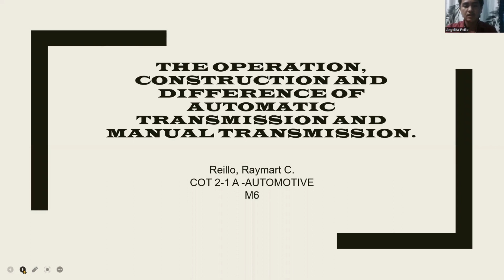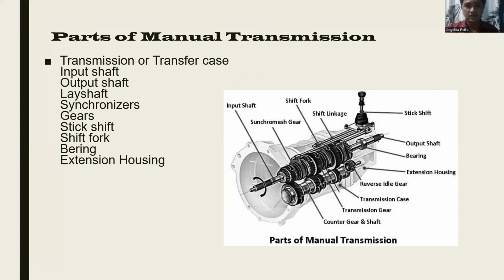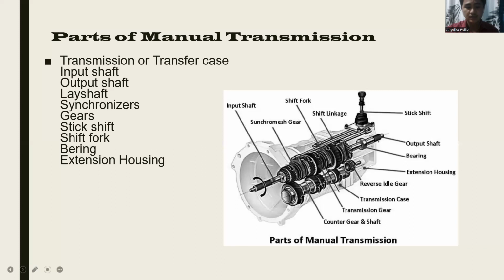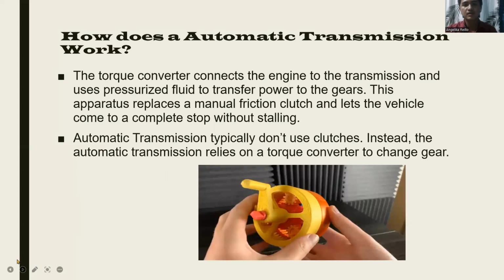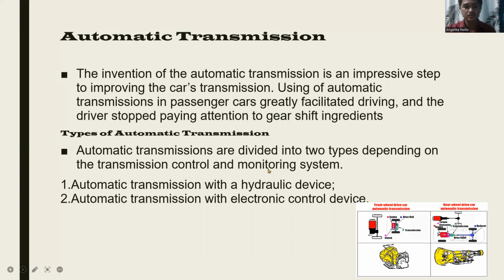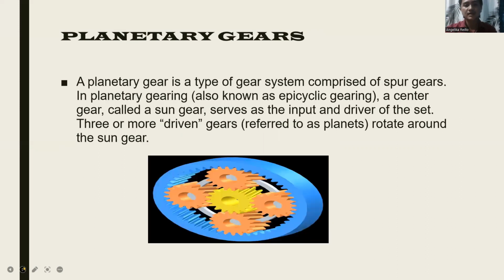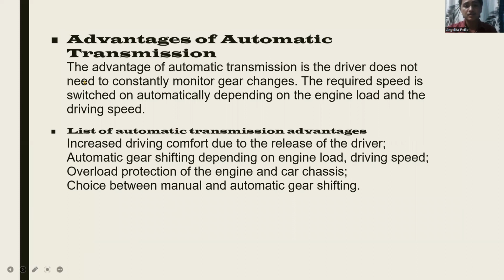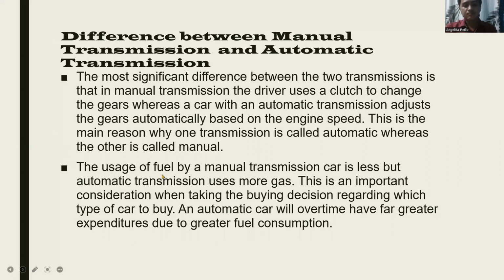The Operation, Construction and Difference of Manual Transmission and Automatic Transmission.